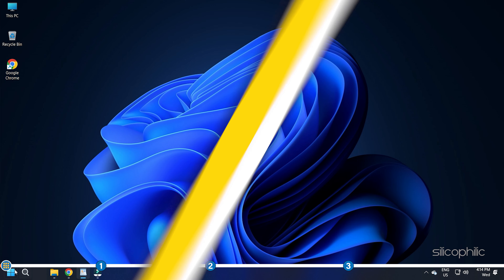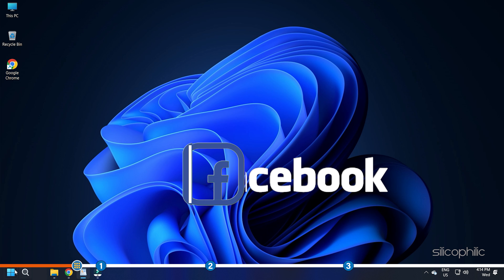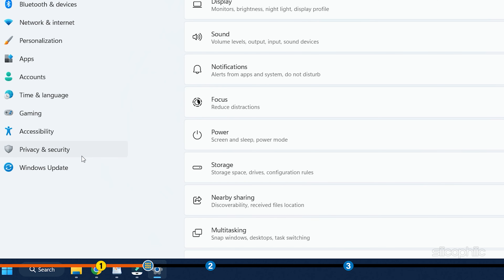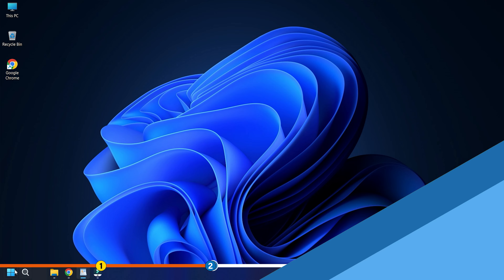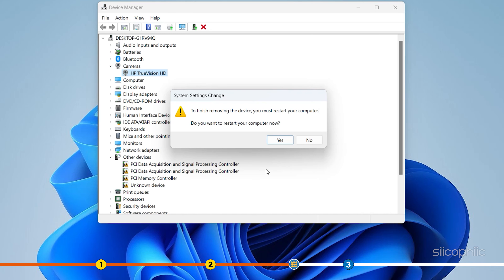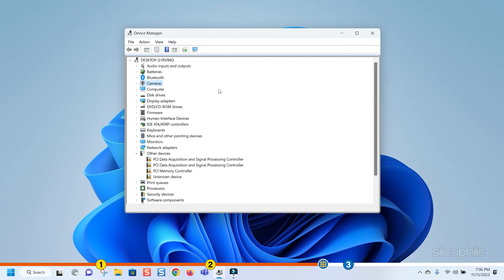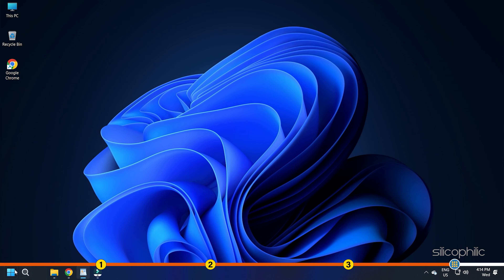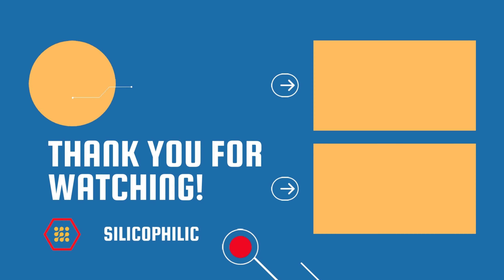How To Fix Camera Not Working In Windows 11 | Solve Webcam Windows 11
If your camera is not working on Windows 11, then we know how to fix it. Watch this video till the end to know how to solve Webcam problem in Laptop windows 11.

Here's what you need to do if your camera is not working on Windows 11. You'll need to watch this video until the end if you want to figure out how to do it.

Timestamps:
00:00 Intro
01:10 Allow Camera Access
02:04 Re-install Default Camera Driver
03:07 Download and Install Manufacturer Driver